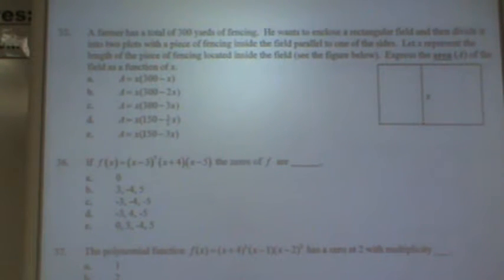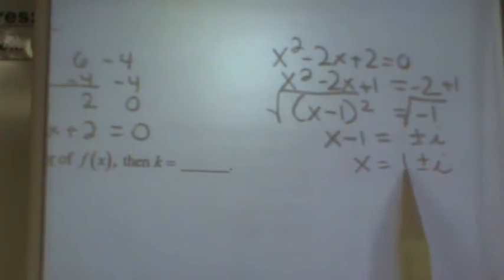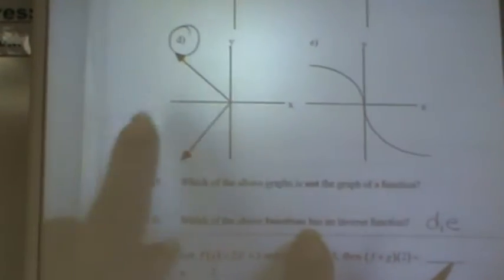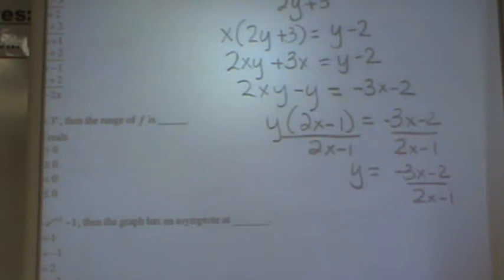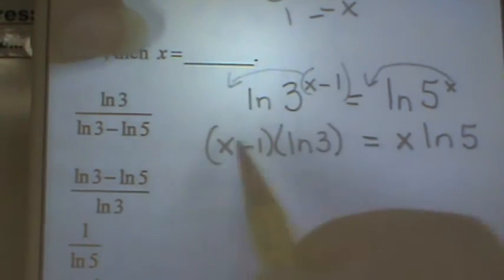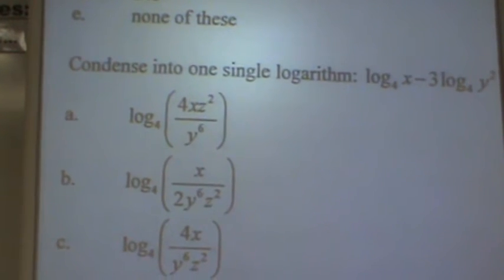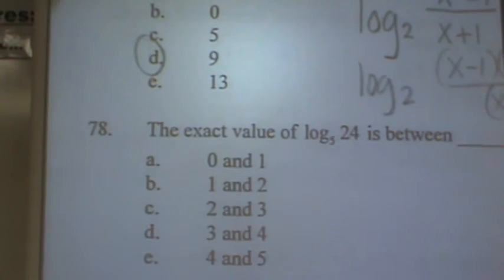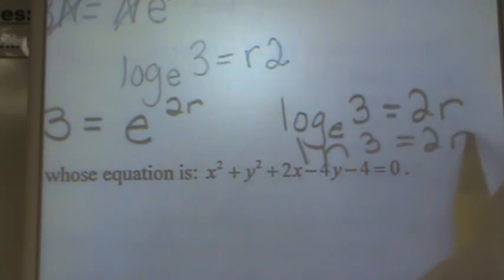Math 1415 Final Exam Review Questions 35-80